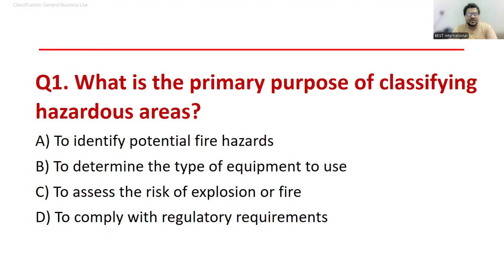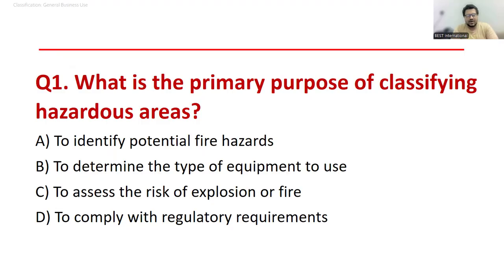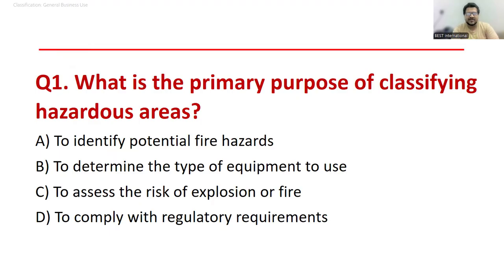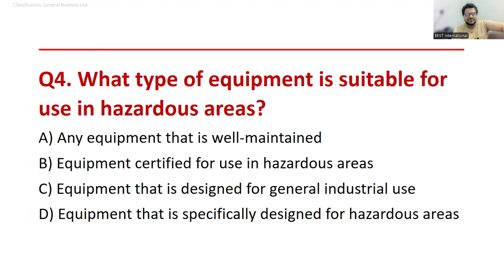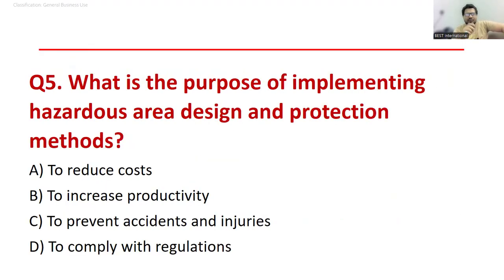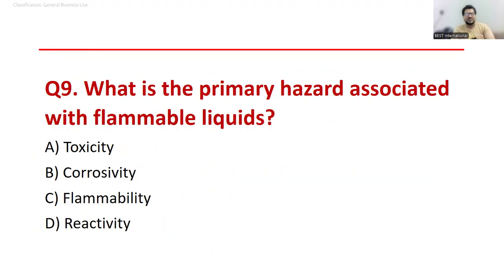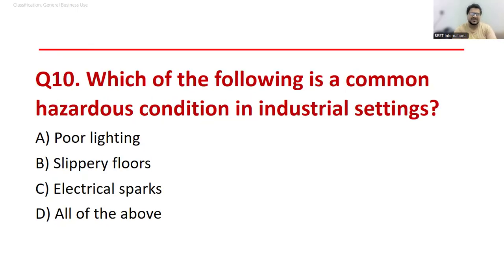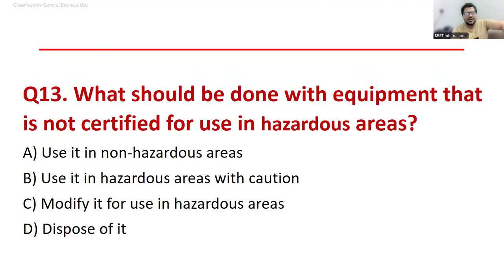Aramco EXAM Hazardous Area Classification & Safety Training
Identifying hazardous areas in natural gas facilities
Classification and zoning of hazardous areas
Safety measures and protective equipment
Compliance with international safety standards